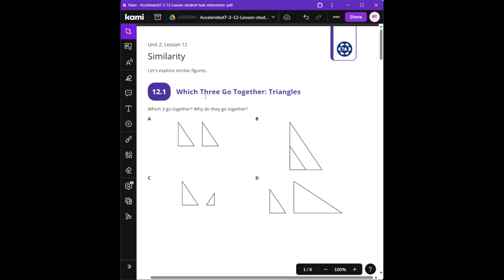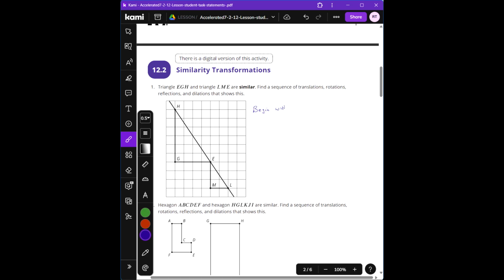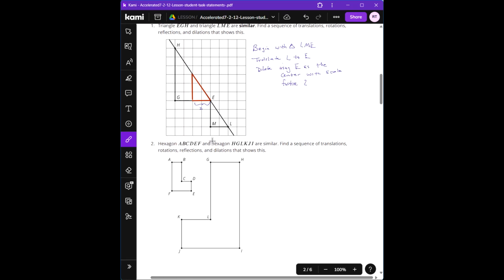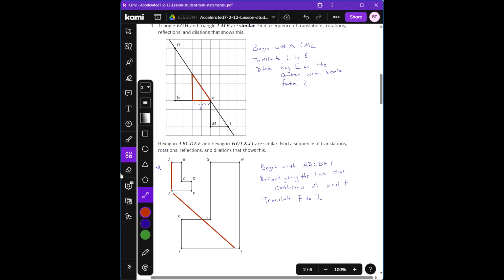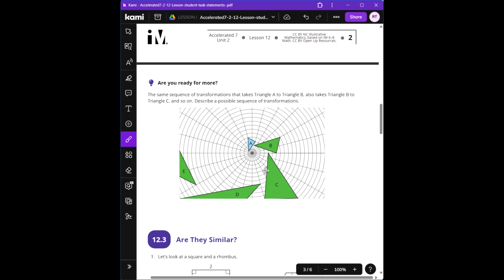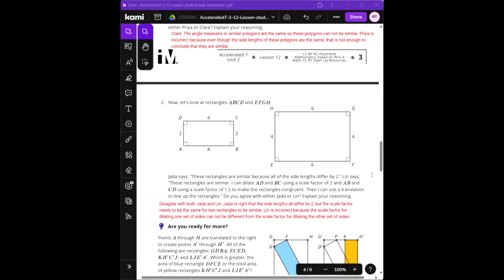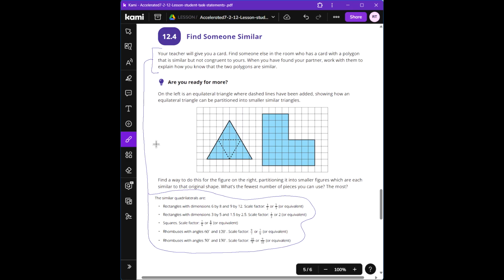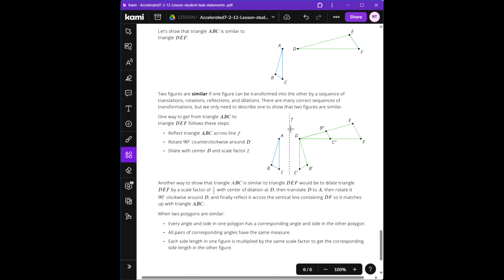Accelerated 7th - UNIT 2 - LESSON 12